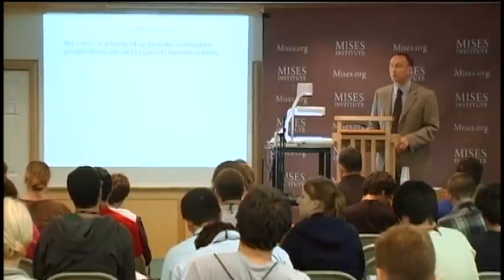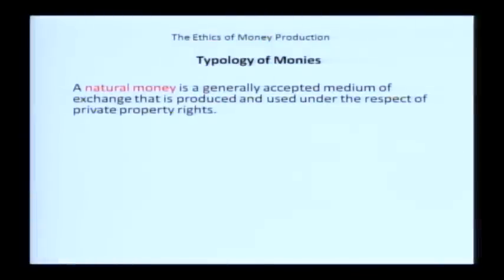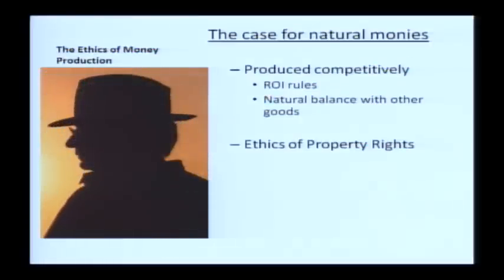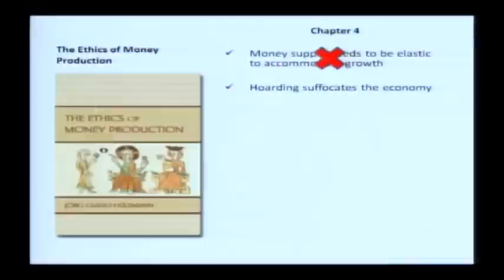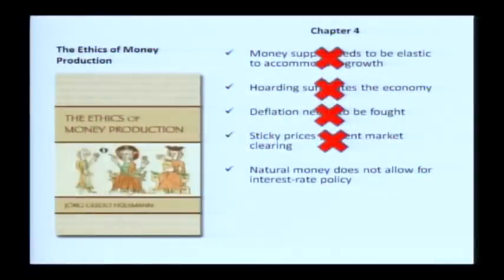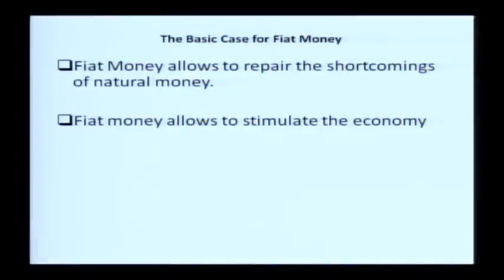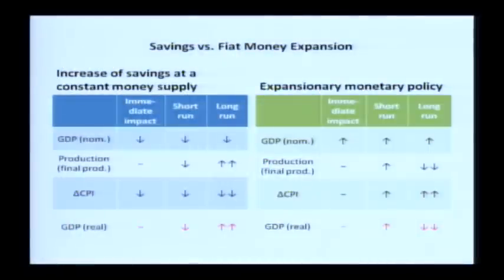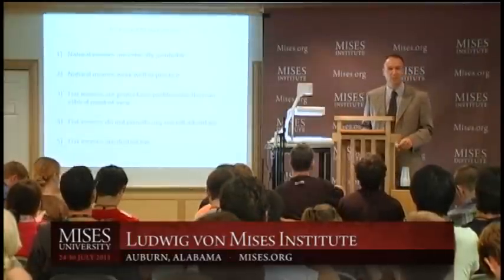The Ethics of Money Production | Jörg Guido Hülsmann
Archived from the live Mises.tv broadcast, this lecture by Guido Hülsmann was presented at the 2011 Mises University in Auburn, Alabama.